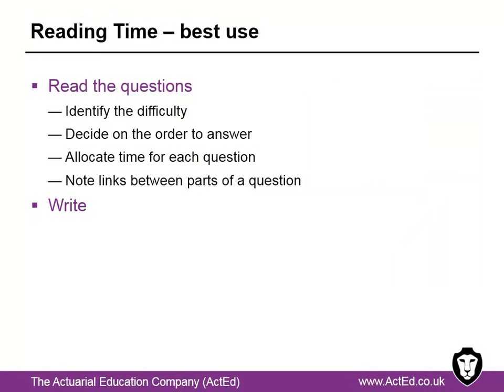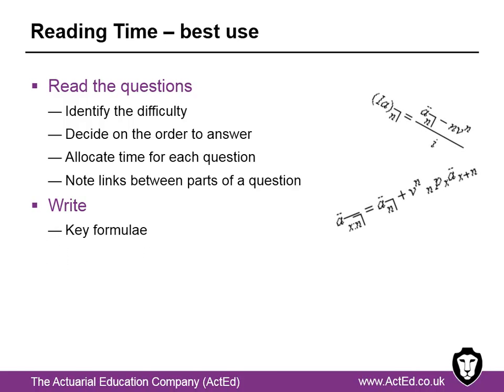Reading time in CT exams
Some suggestions on how to make the best use of the reading time that's just about to be added to the CT actuarial exams.